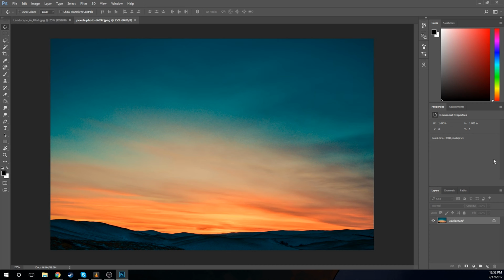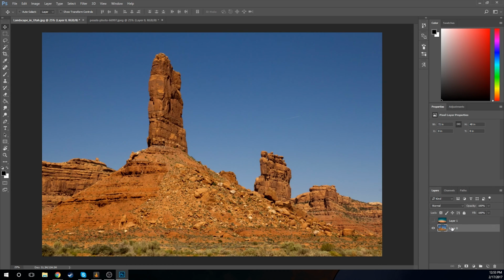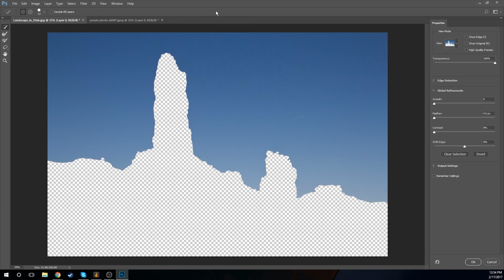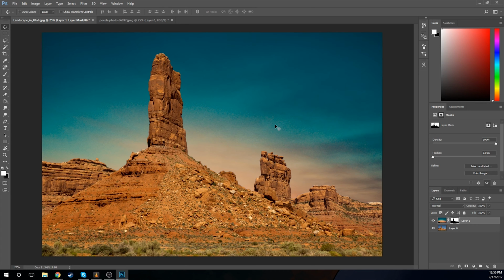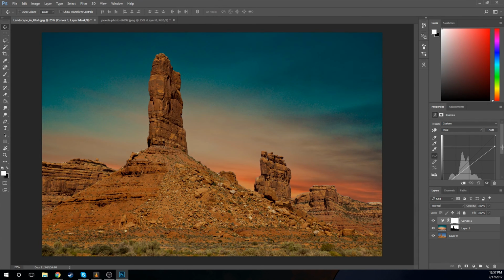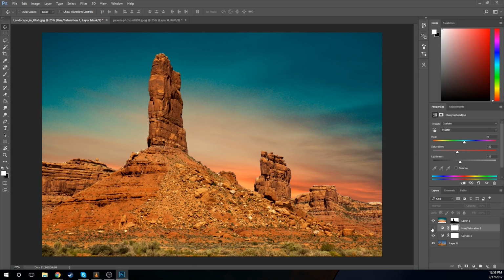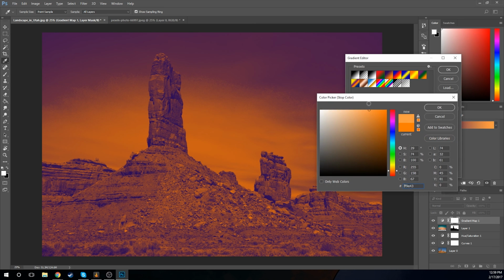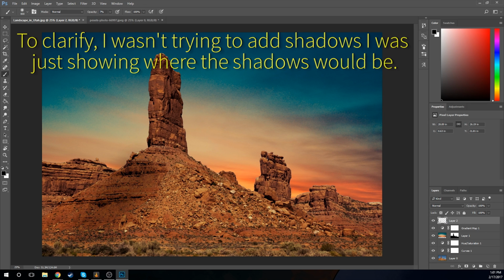Photoshop - Sky Replacement and Blending - Beginner to Intermediate Tutorial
Today I wanted to share something that I thought would be really helpful for me when I was learning Photoshop. Hopefully you learn some great techniques because that is really what I was going for, great techniques.. I don't think copying steps that someone does allows you to learn much but I hope by learning the techniques used in this video you are able to progress in your photoshop abilities!